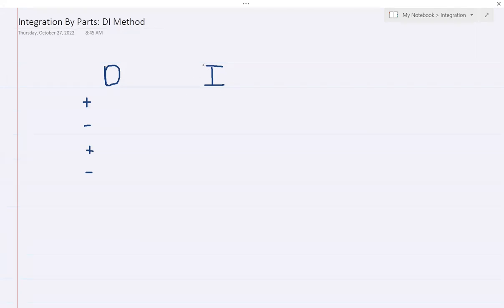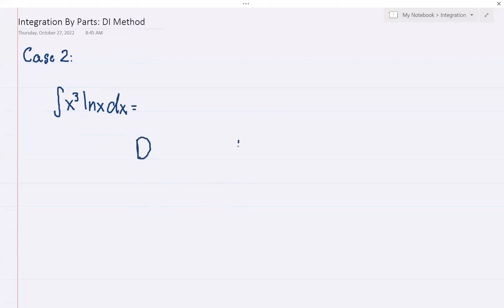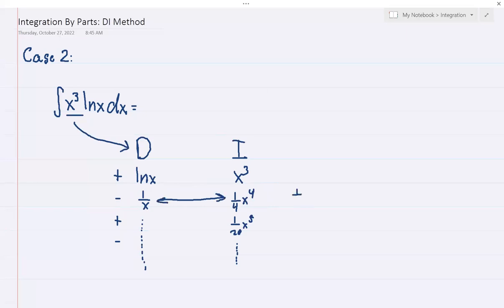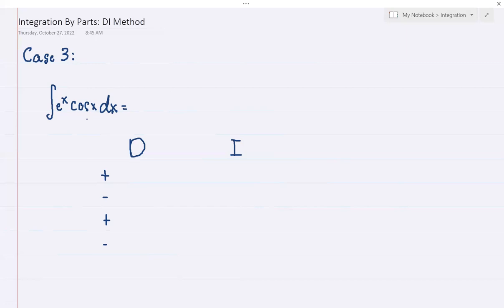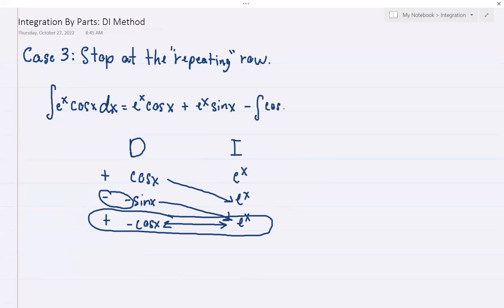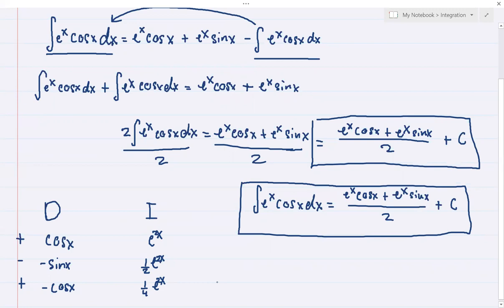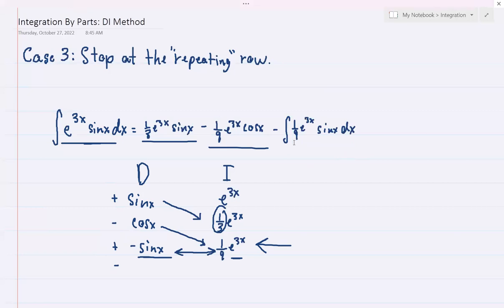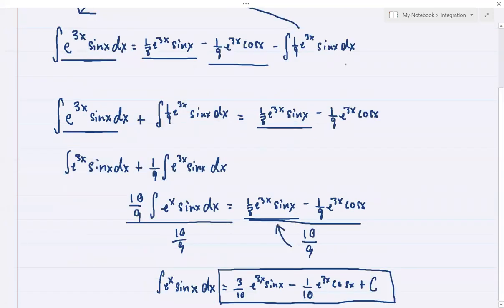Integration By Parts: D.I. Method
This is another technique on solving integrations by parts. I hope this helps..